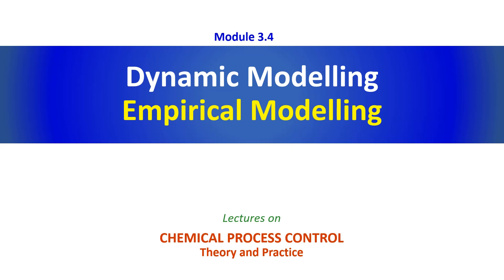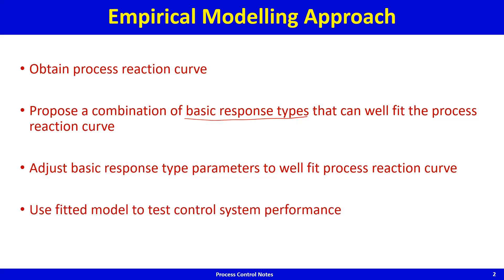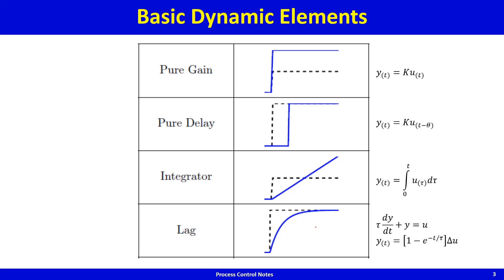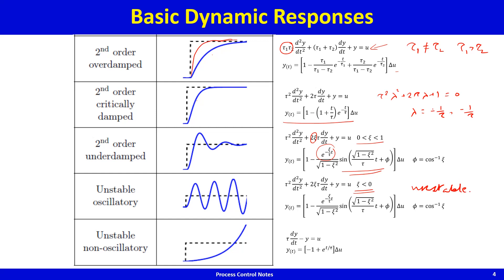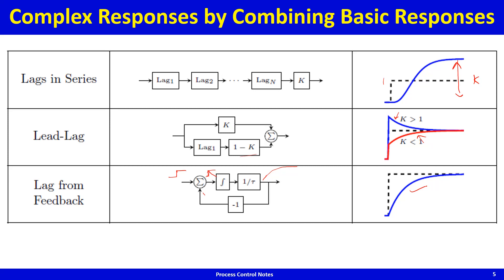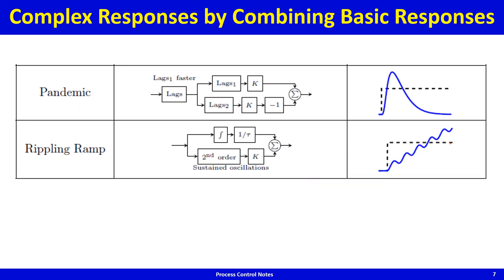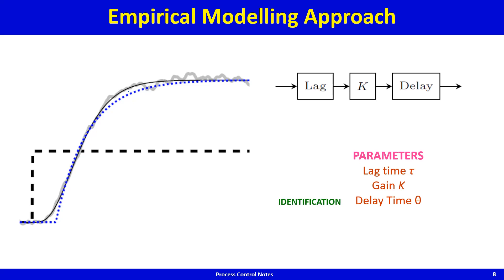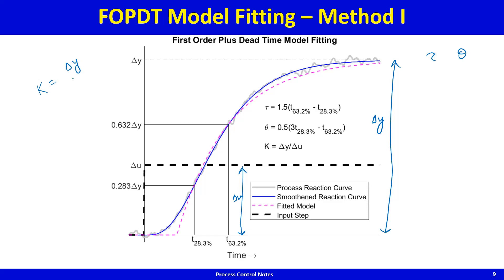Module 3.4 Lecture 17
Process dynamics and control course by Prof. Nitin Kaistha